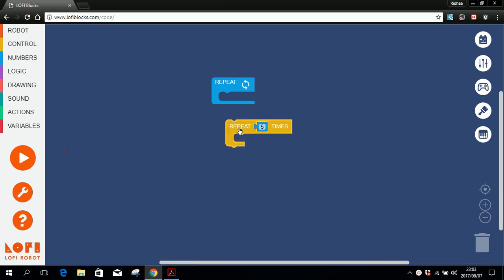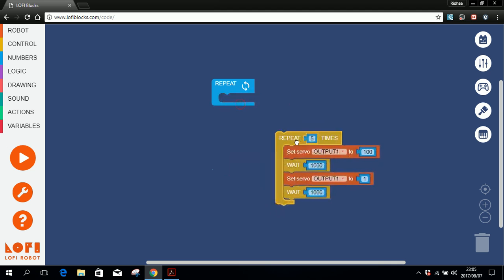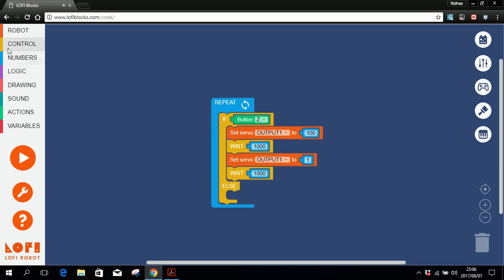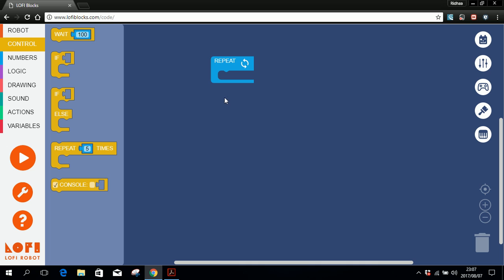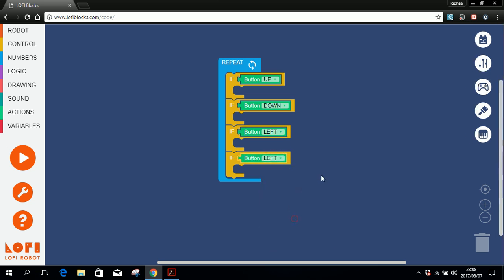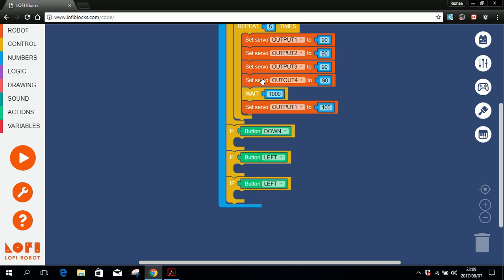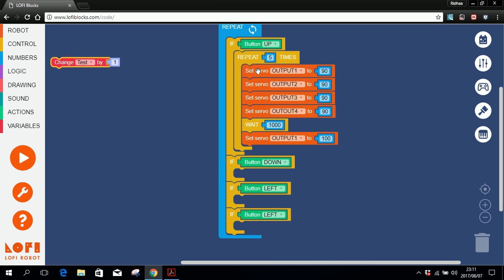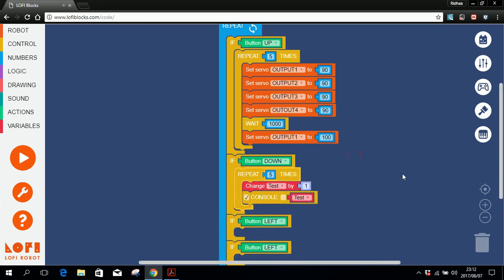Miia Controller construction Exercise Five Part 7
This video has been developed to be used to control miia bot which can be found